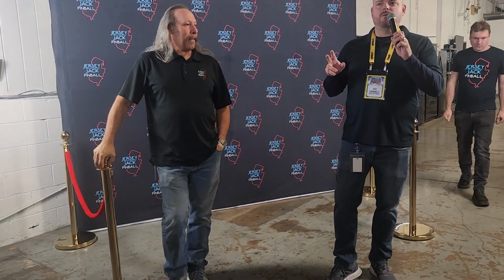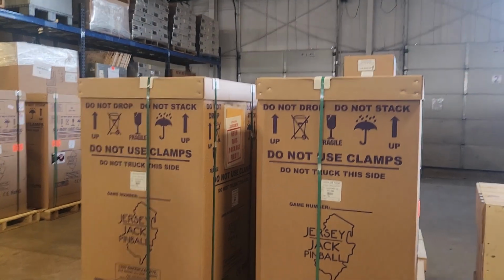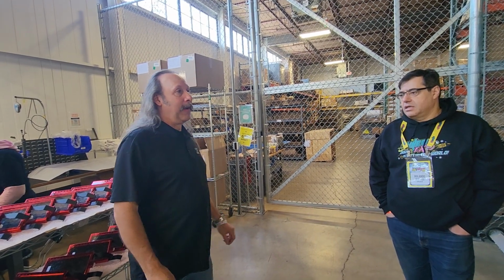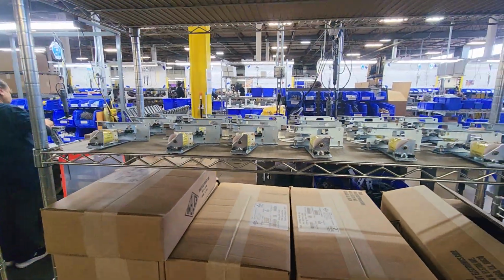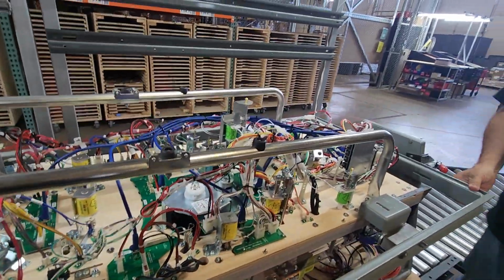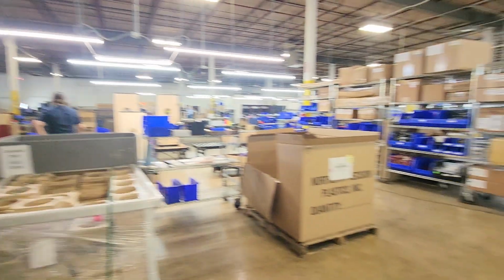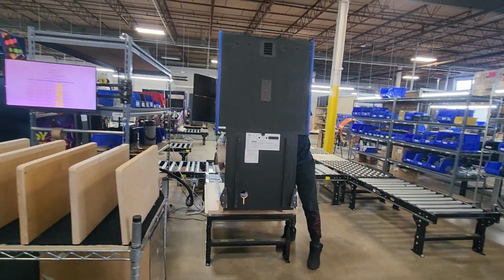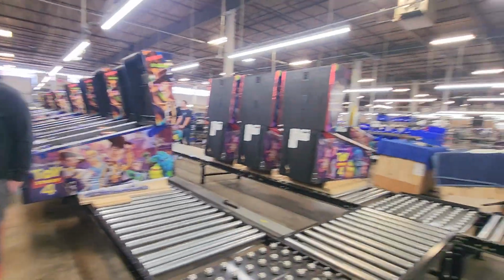Jersey Jack pinball tour at Chicago pinball expo 2022